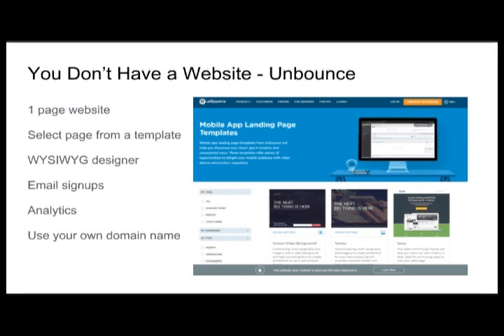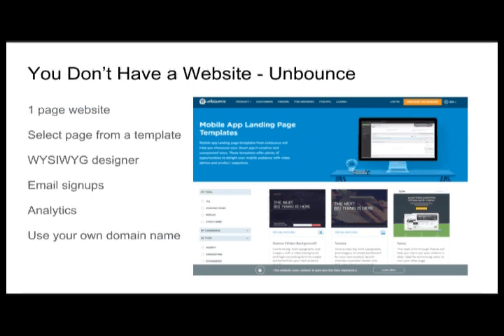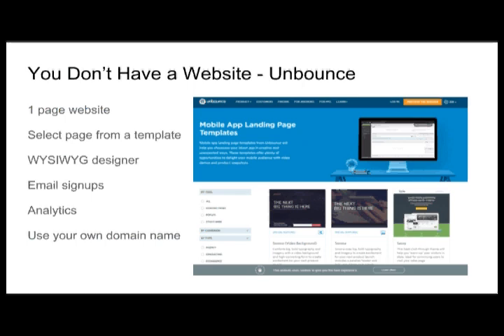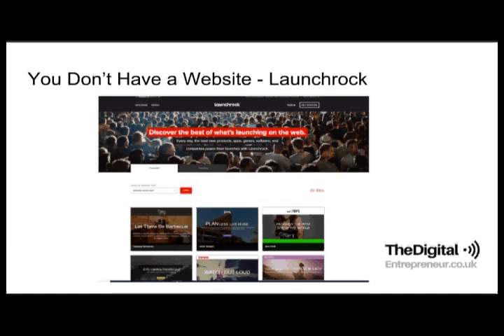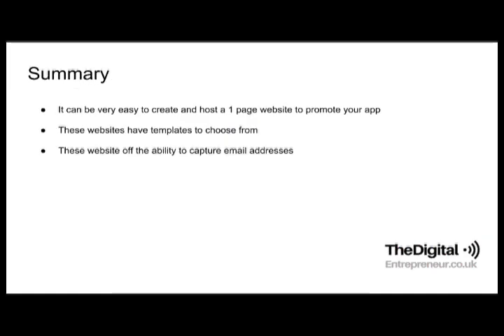App Marketing Course - Lecture 6